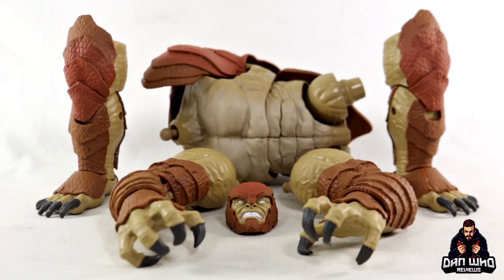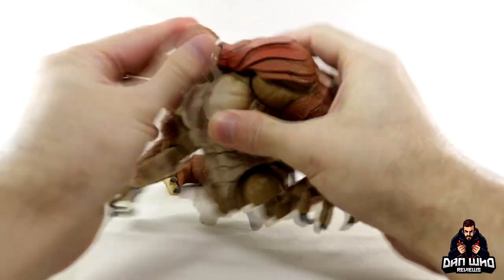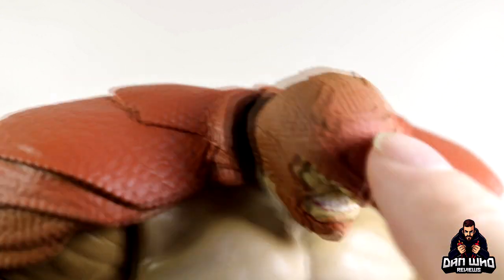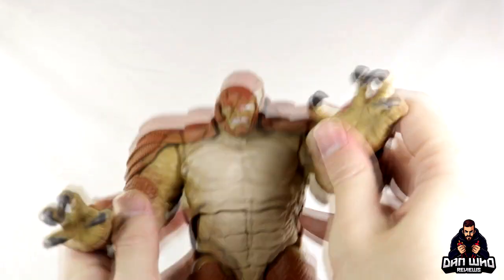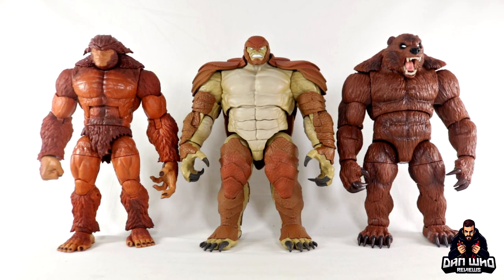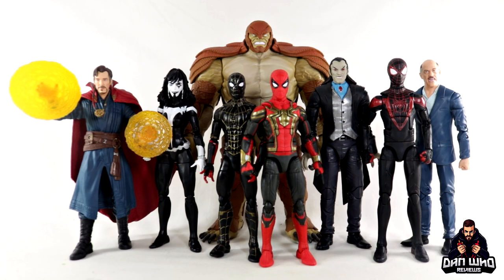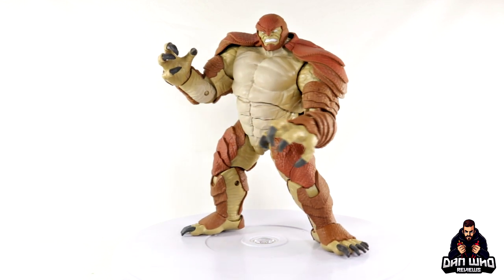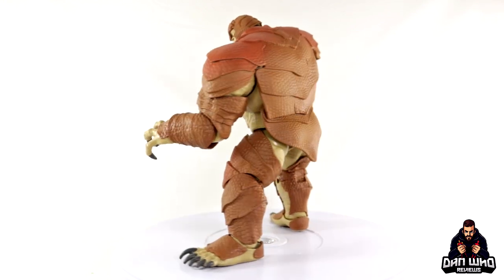Marvel Legends Armadillo Build-A-Figure Spider-Man No Way Home Wave Review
Armadillo is a slow-witted man tricked into an inhuman form. He is a criminal by circumstance with few other options in front of him.